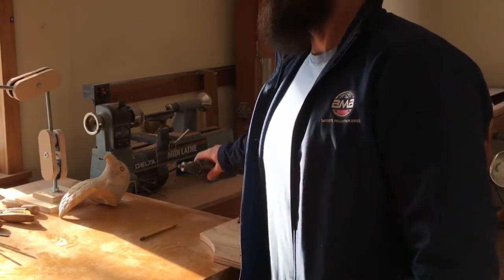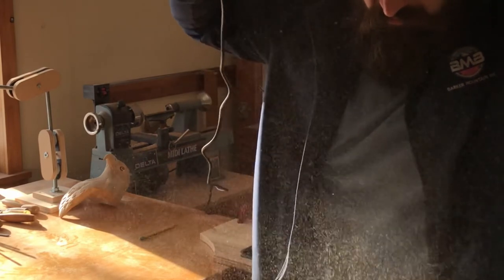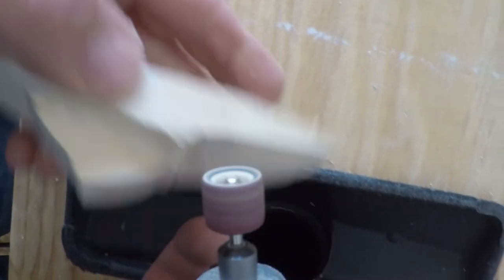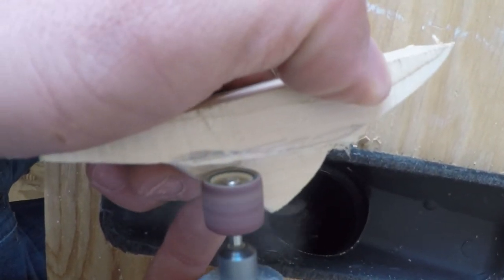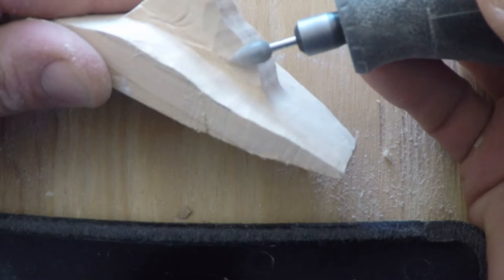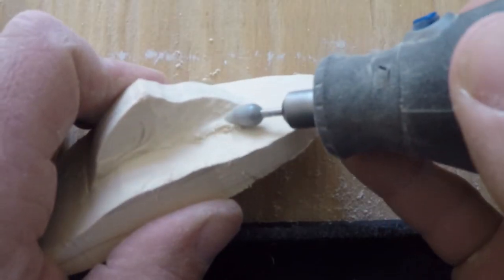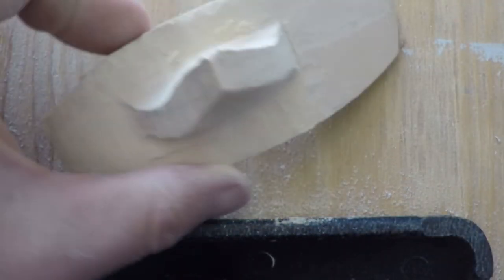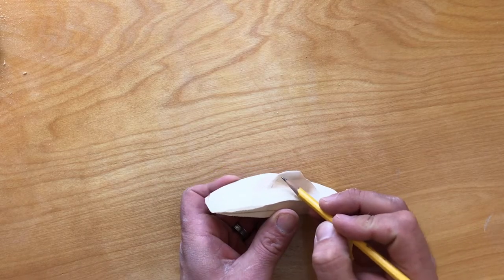Desk Fin - Carving A Brook Trout Dorsal Fin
Carving a brook trout dorsal fin from basswood using a Dremel 3000.